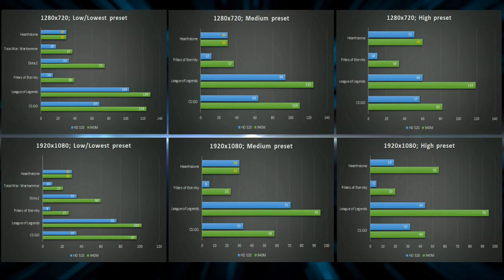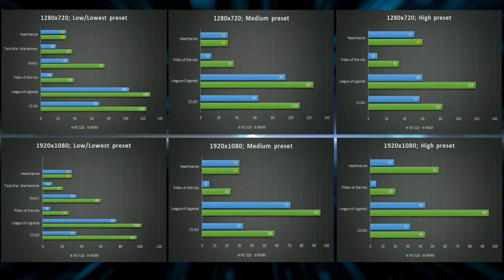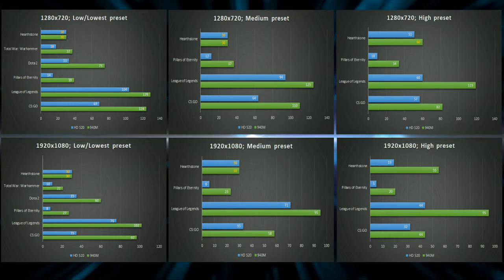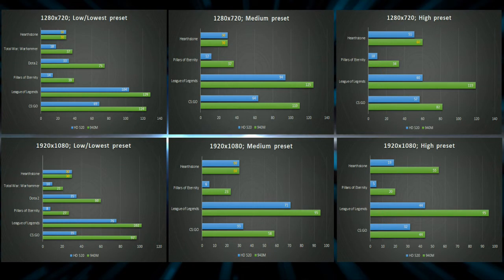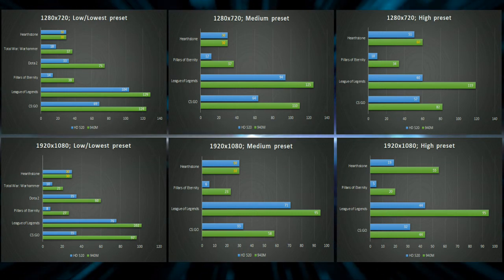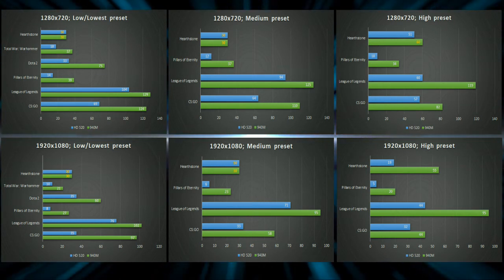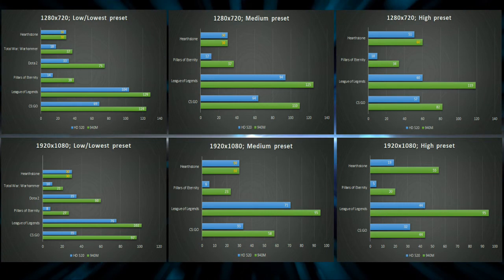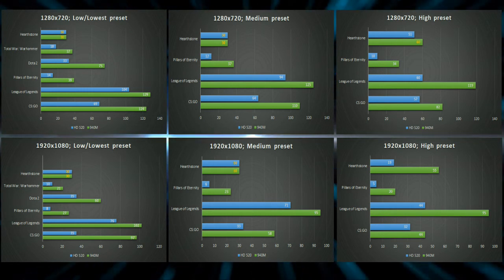Gaming on Intel HD 520 versus nVidia 940M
The results are simple - nVidia 940M is better than Intel HD 520. Of course. But in some games the difference is somewhat marginal. In League of Legends or Counter-Strike: Global Offensive the HD 520 can hold it's own pretty well, but once we go to more demanding or newer games, such as Pillars of Eternity or Total War: Warhammer, the 940M gets a significant advantage.

In general, if you think you will ever play only LoL and CS:GO, laptops with integrated graphics might be enough for you. If you want to play games (even those two) on higher settings or run modern games, integrated graphics card is by far not enough.